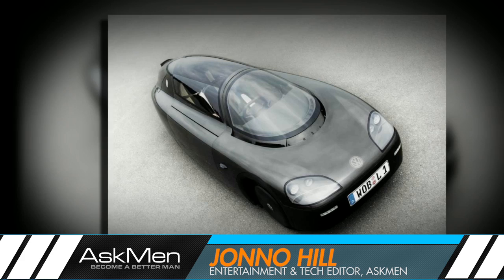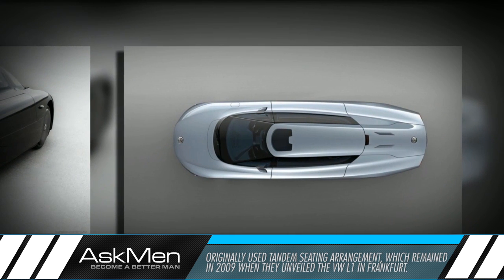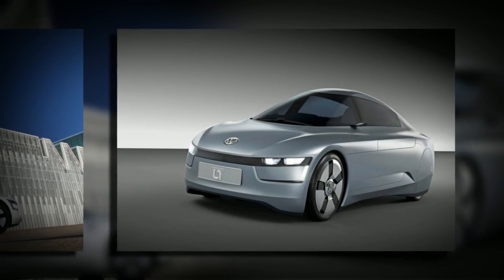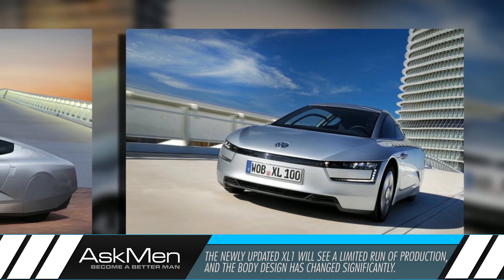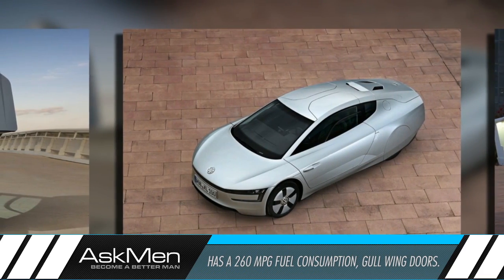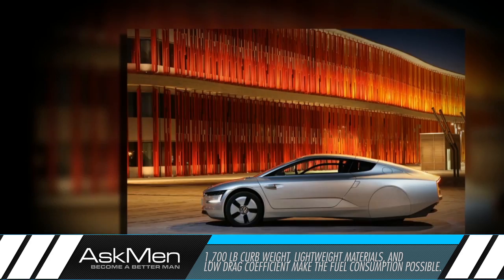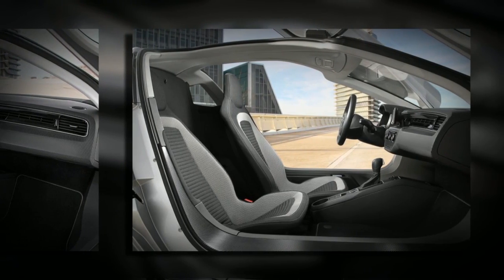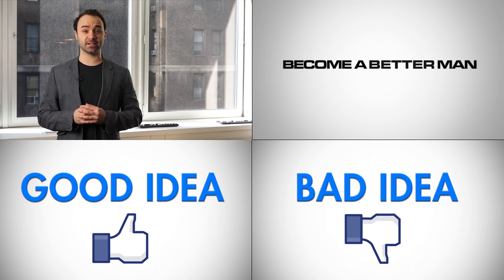Is The VW XL1 The Coolest New Car?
Back in 2002, Volkswagen first unveiled their prototype for their 1 liter car. What they meant by this was that the car was meant to be able to Travel 100km on 1 liter of diesel fuel. It was pretty slow out of the gate, and it had a bizarre tandem-seating arrangement that would carry on all the way through to 2009, when an improved version called the L1 was shown to the public and the Frankfurt Motor Show. Now however, the latest iteration of the car, called the XL1, is going to see a limited run of production. A few things have changed about the car, and despite losing the tandem seating arrangement in favor of a more traditional setup, the car still has an absurd 0.9 liter per 100 km fuel consumption, or 260 MPG. Coupled with the interesting body design and gull-wing doors, the XL1 has caught a lot of attention recently. The reason this car manages to be so low in fuel consumption is thanks to it's mere 1,700 lb curb weight, impressive drag coefficient, and the fact that only 23% of the car is made of steel or iron, sticking instead to light-weight construction. Don't expect to see these rolling around the streets as there will be a very limited amount of them produced, but nonetheless, it's great to see some version of this car actually make it to market. What are your guys' thoughts on the XL1 - Awesome car of the future, or a waste of 10+ years of R&D?